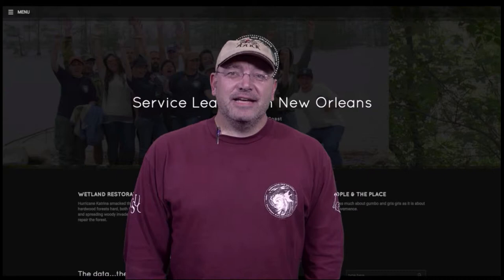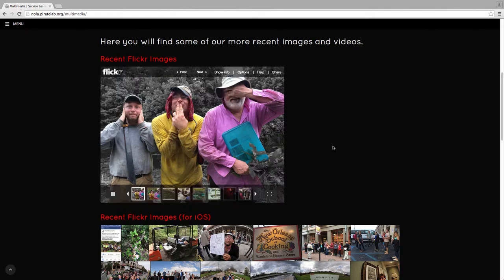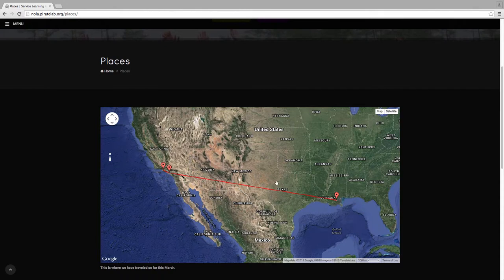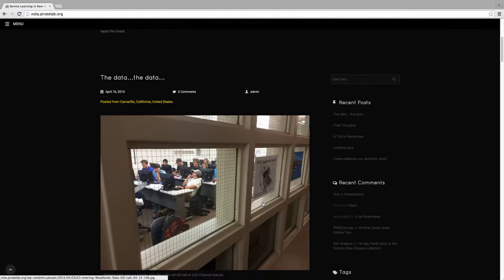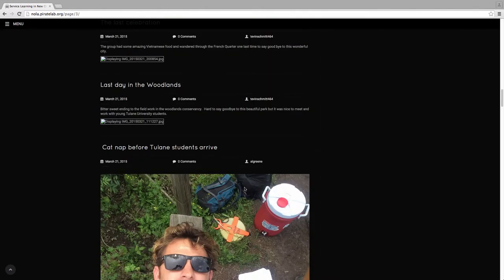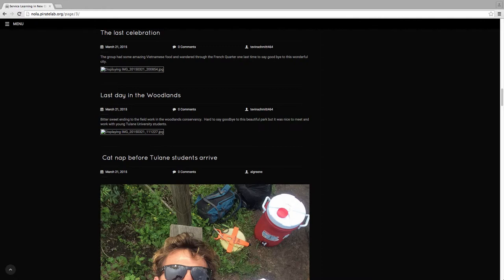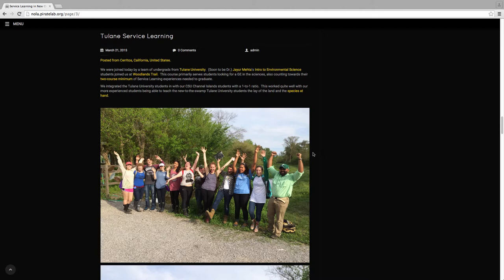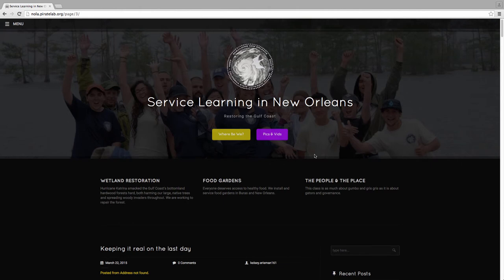NOLA 2015 Website Reflections-Short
This is the shorter version of my overview of and lessons learned about my first stab at designing an open web platform for one of my university classes here at California State University Channel Islands.  I created an open website for my annual Service Learning class and trip to southern Louisiana. In this screencast, I walk you through my class web page, discussing elements, what seemed to have worked well, and what failed to execute as I might have liked.  A longer version is available for anyone so interested.